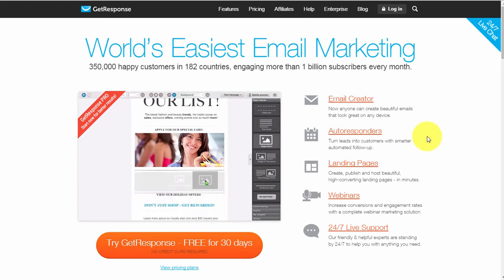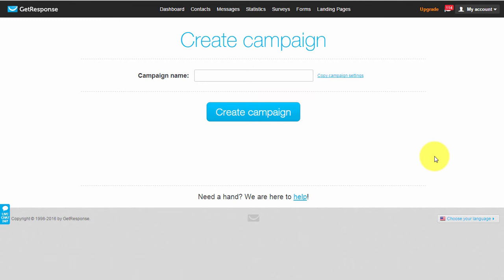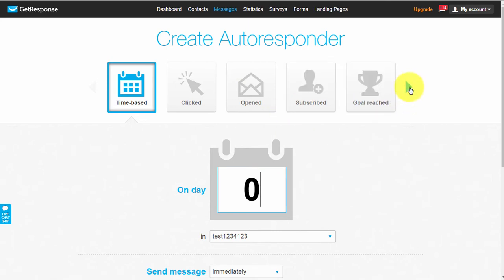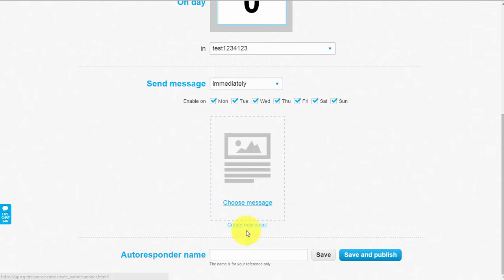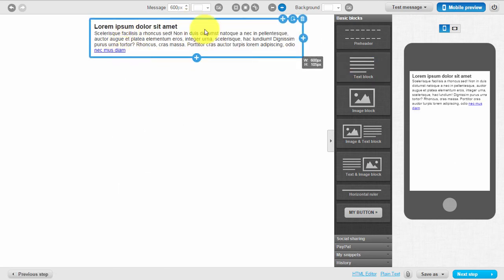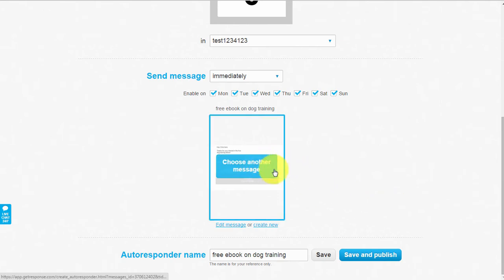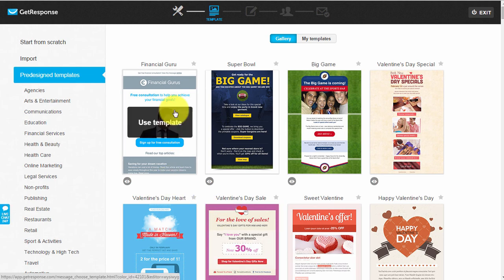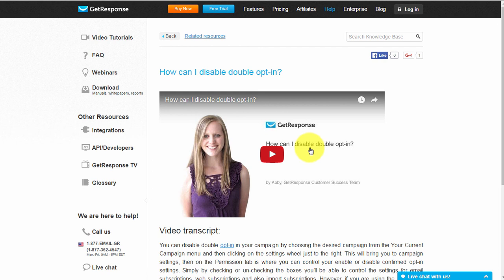GetResponse Autoresponder Tutorial 2016 - Review and tips to get started with GetResponse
In this tutorial, you will discover how to get started.
How to set up your email marketing follow up sequences and why Getresponse is the best autoresponder out there.

If you ever have any questions, their support team is top-notch and will always get back to you within 24 hours. .

Investing in an autoresponder will make your online business a lot more efficient and increase your overall ROI.

There is a very small learning curve and you will be able to master it within a matter of minutes.

They have a very friendly user interface and does exactly what you need as an autoresponder - capture email addresses and setting up an automated follow up sequence.

If you're interested, make sure you sign up for a free 30 day account to test drive it.